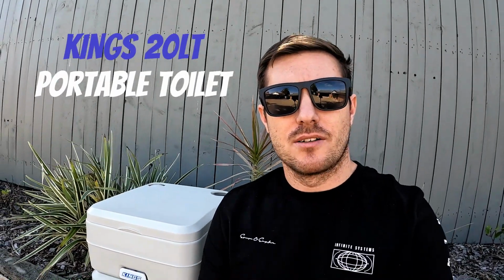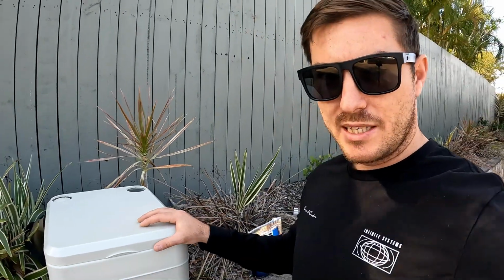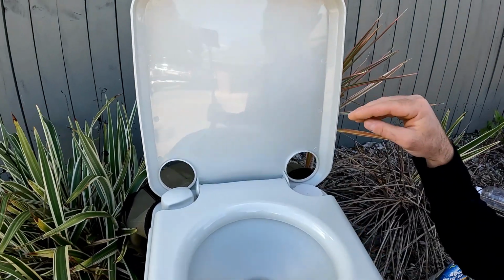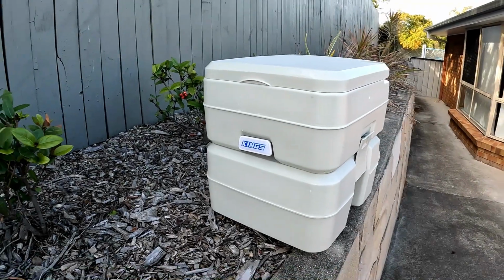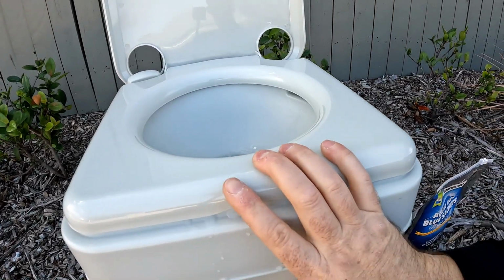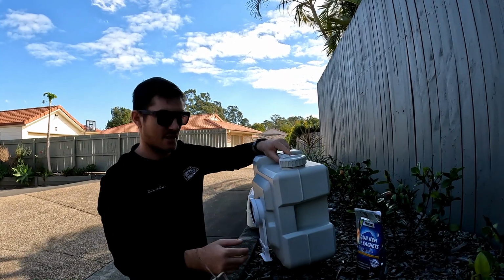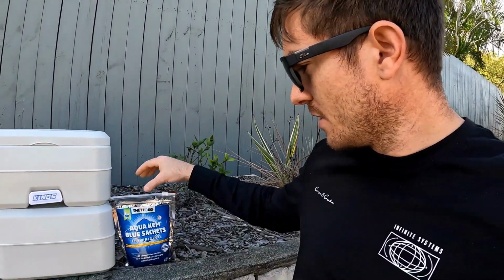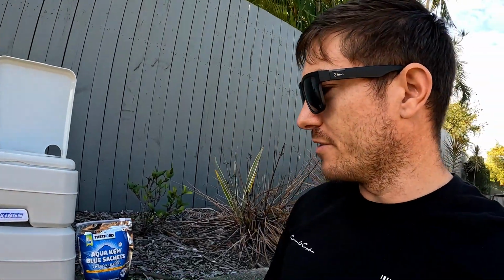Portable Camping Toilet Review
A quick review of one of the options on the market for what to do with your number 2s while camping. I bought this 20lt Kings Portable toilet from the 4wd Supercenter for a recent camping trip up to Teewah Beach (link for that trip below).